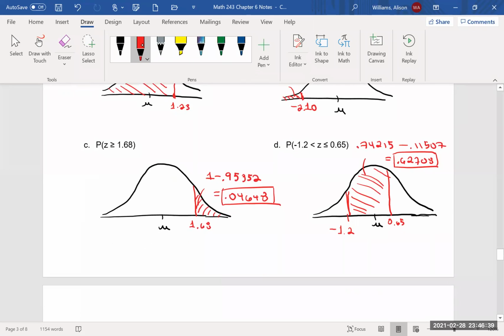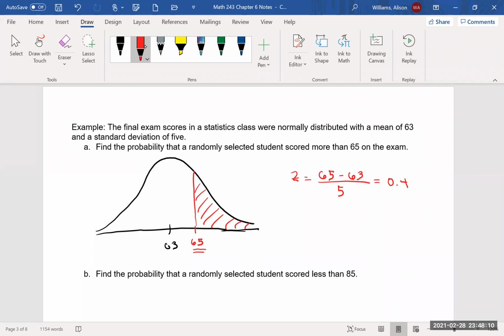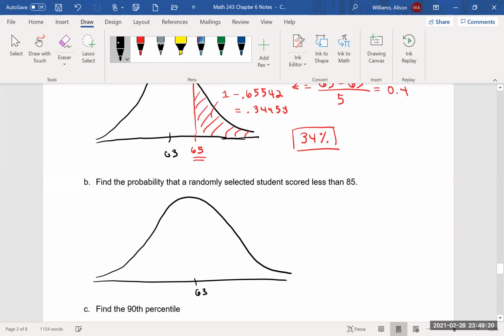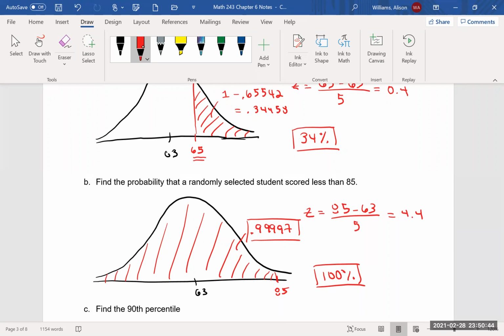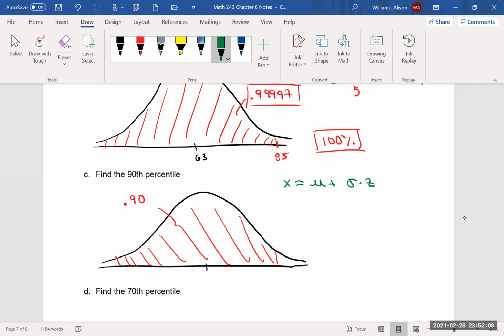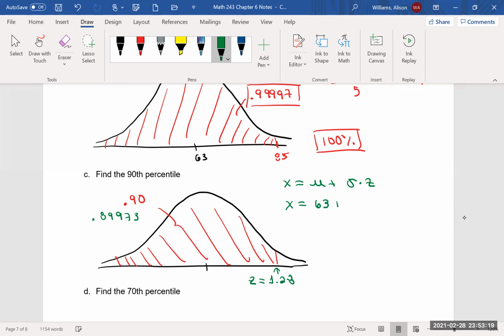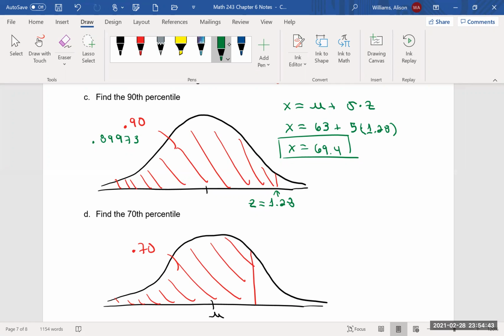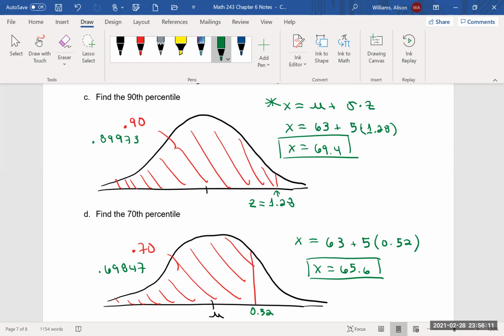Calculating Probabilities with the Normal Distribution - Part 2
Uses table of values to calculate the probabilities. Information is based on the OER textbook Introductory Statistics by Openstax found